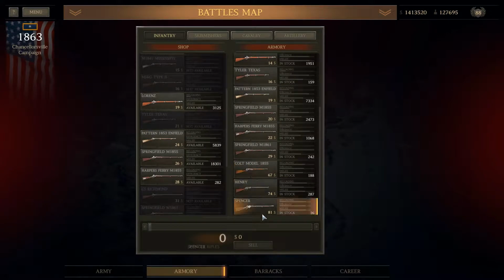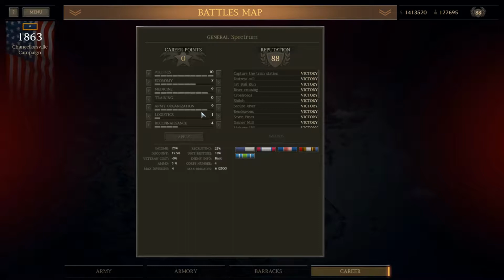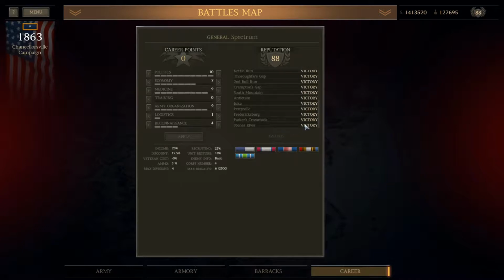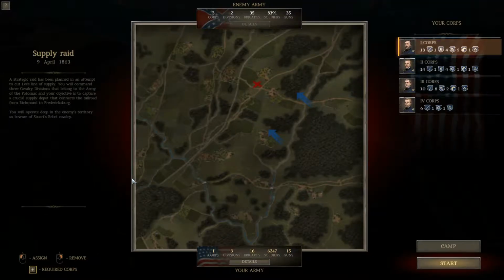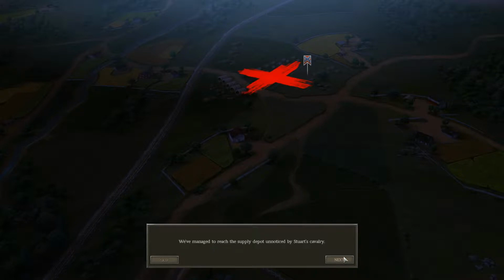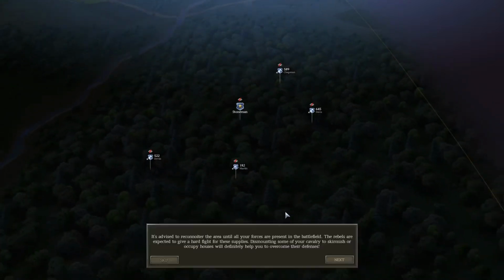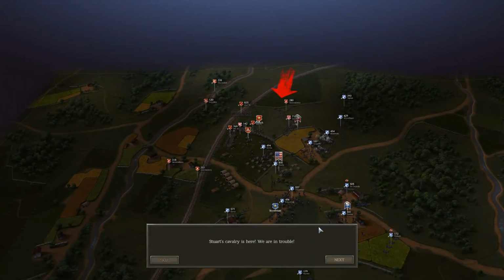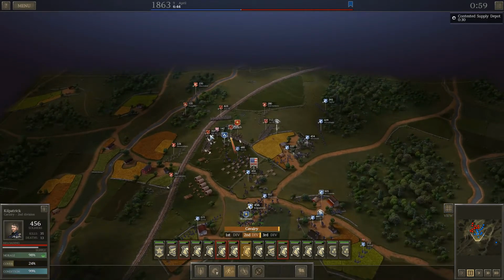Ultimate General: Civil War - Union - Supply Raid - Brigadier General